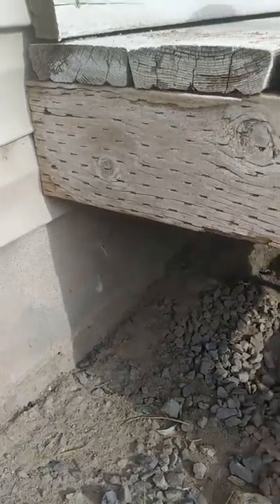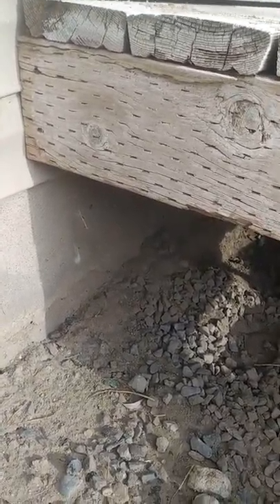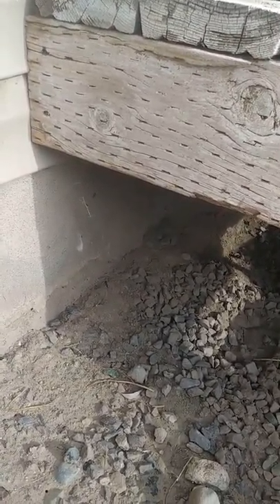Black Widow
Blow Torching a pesky black widow under the porch. Dude catches house on fire with liquid wrench.